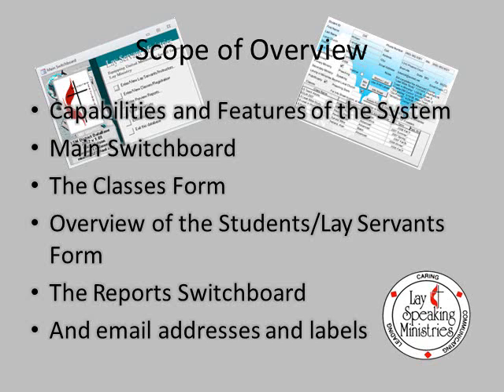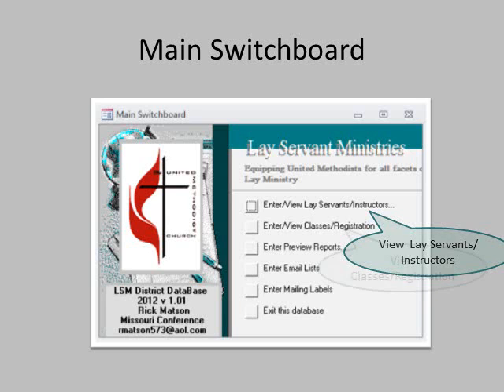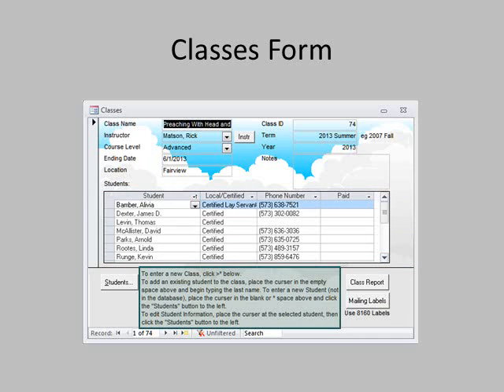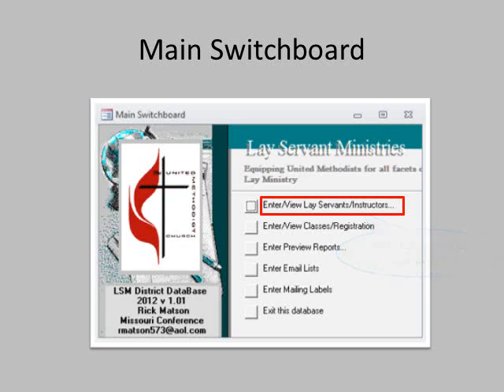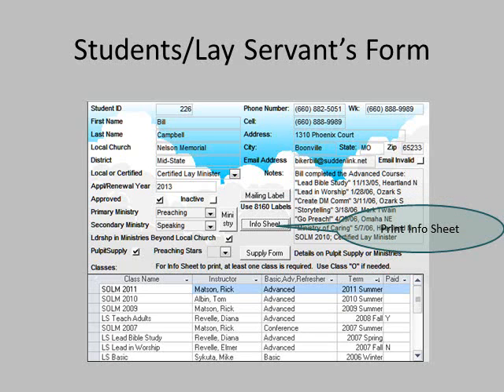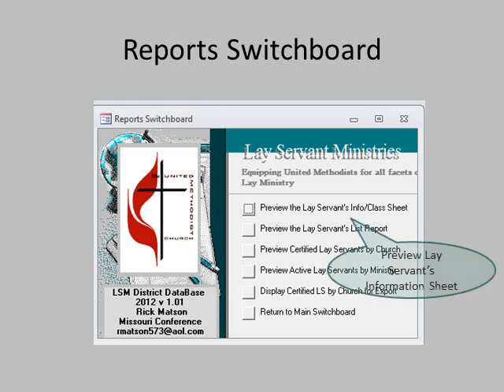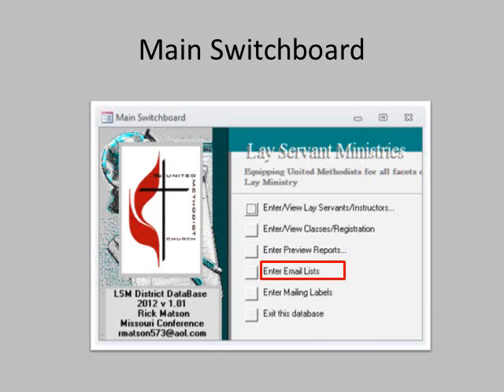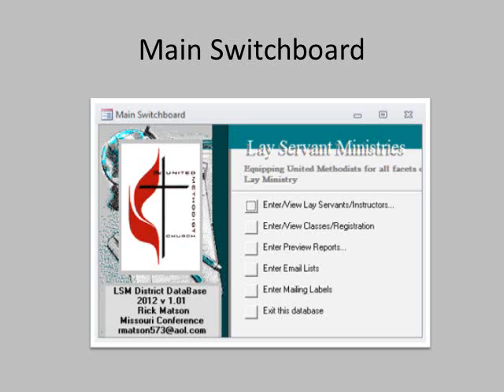LS DB Instruction 2012 Overview R130523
Six minute overview of the Lay Servant Ministries District Data Base (LSDDB) program for use by district directors in managing their lay servants training and certification.